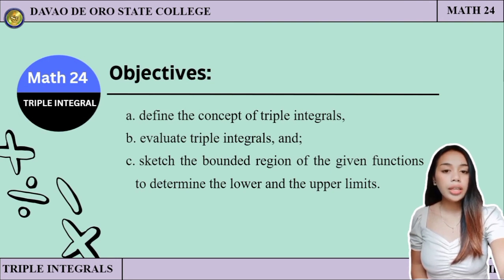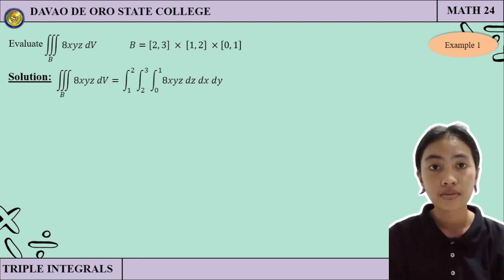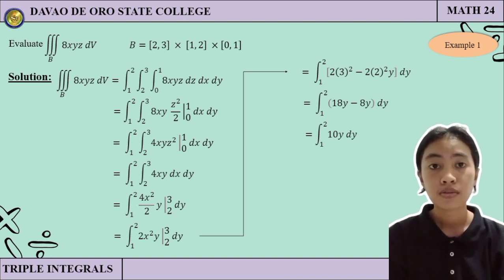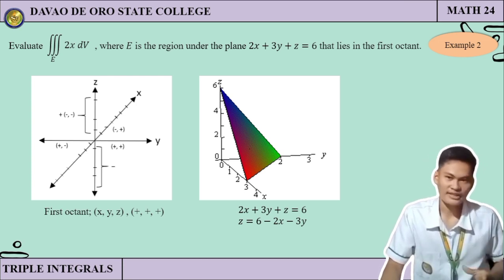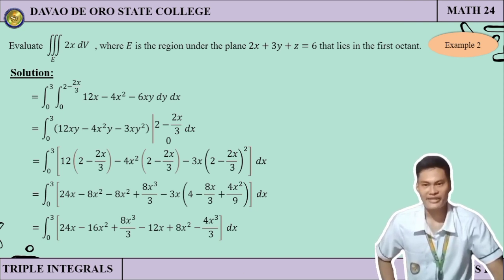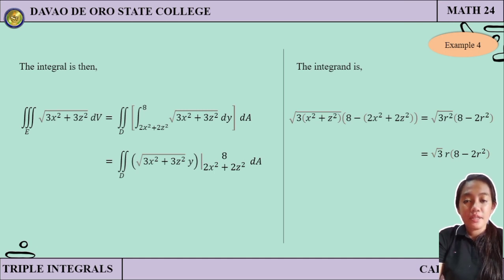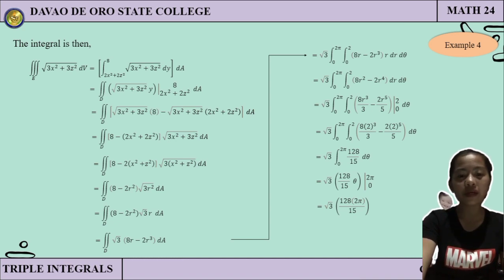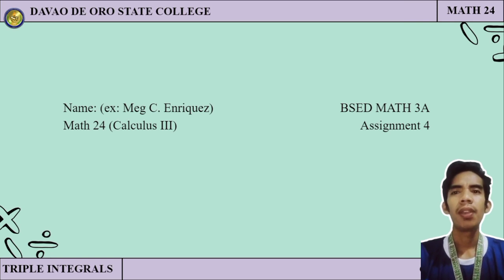GROUP 4: Triple Integrals / MATH 24: CALCULUS III